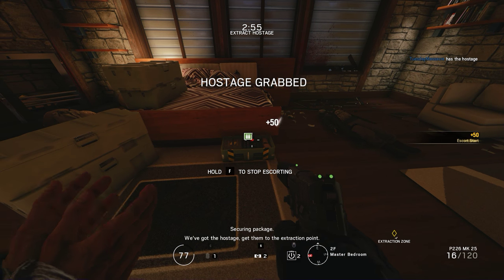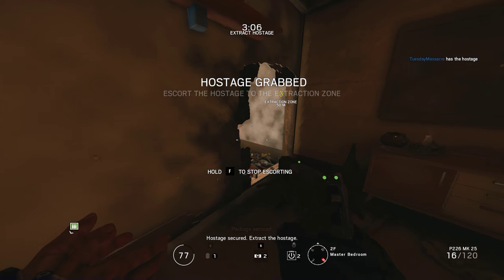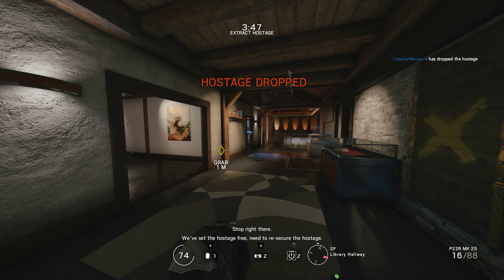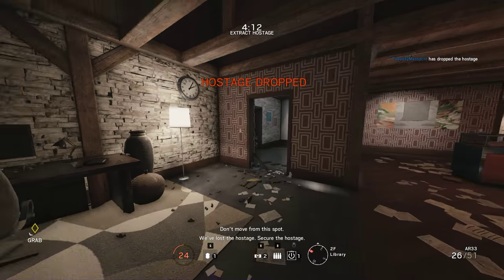Rainbow Six Siege + Part 1148 + Situation 10 Heavily Fortified + pcgaming crew